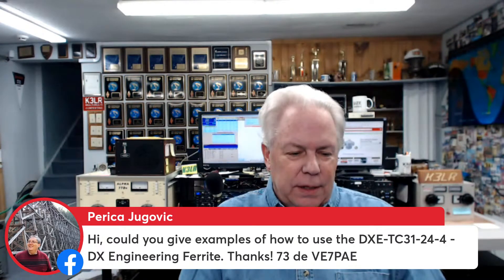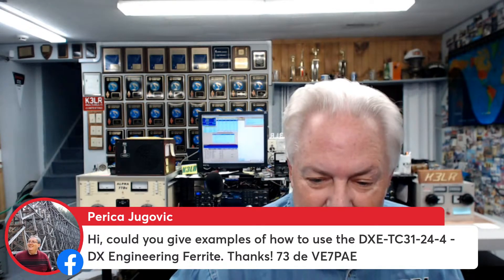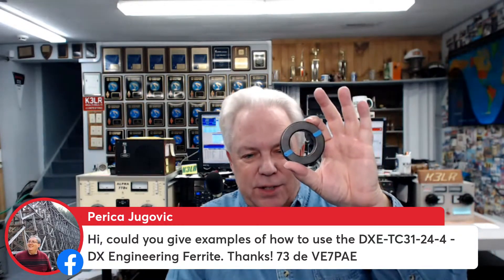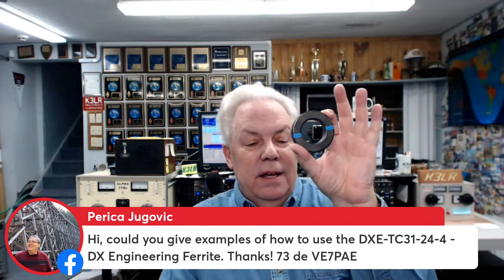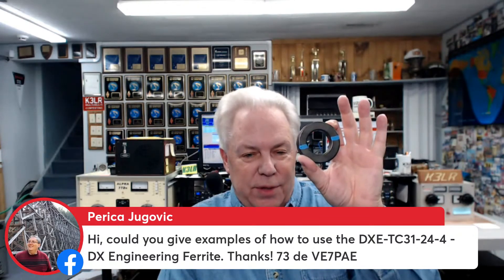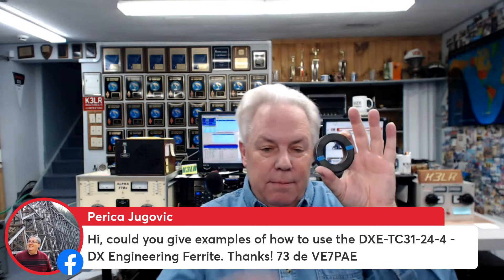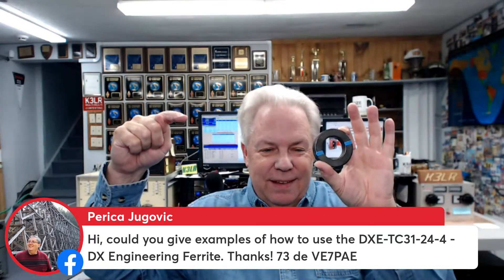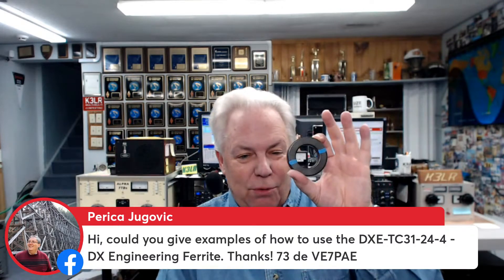Ferrite, Field Day and Antenna Analyzers - Tuesdays with Tim and Jeff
Ferrite, Field Day and antenna analyzers on this weeks episode of Tuesdays with Tim and Jeff. We are live with Tim, K3LR!